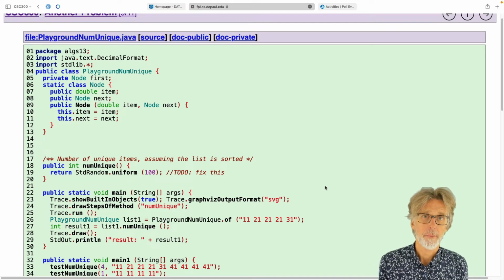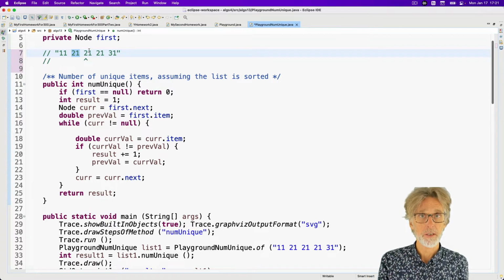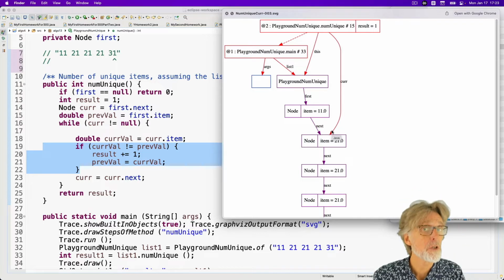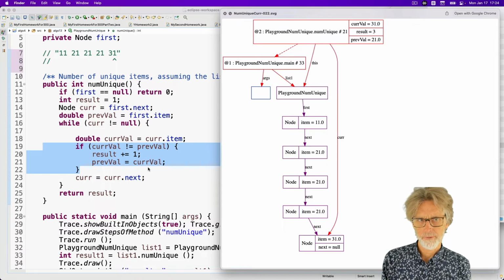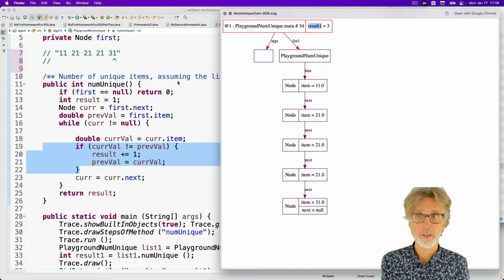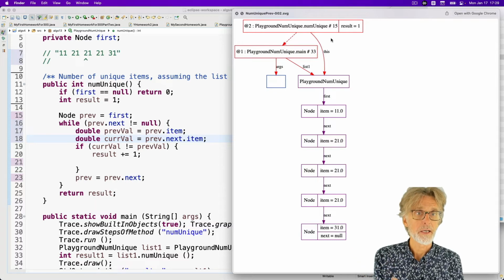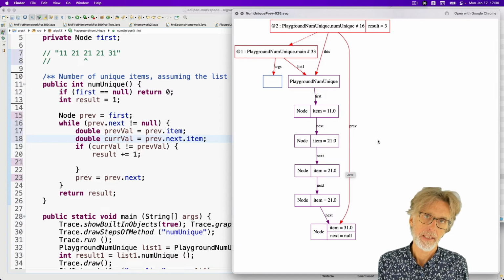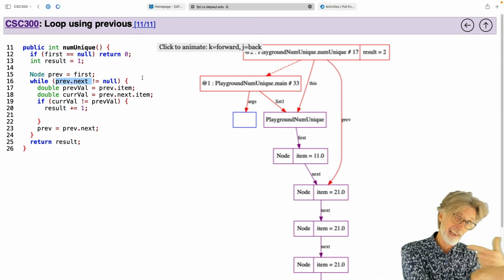linked accessors 3